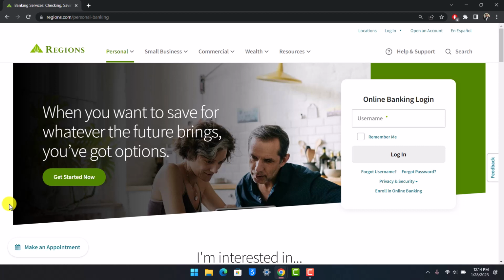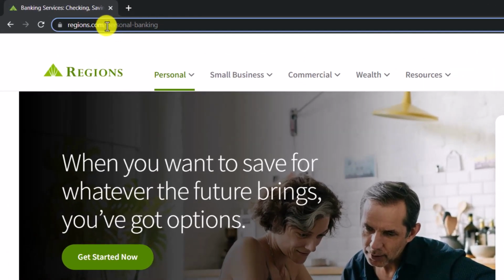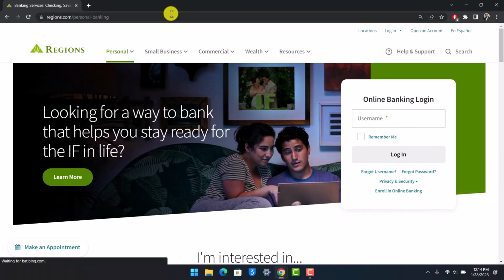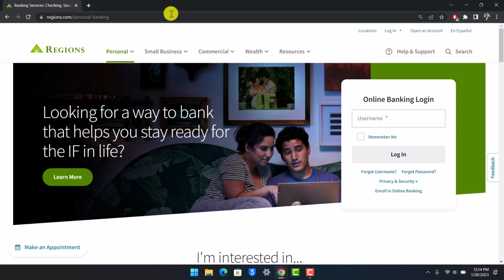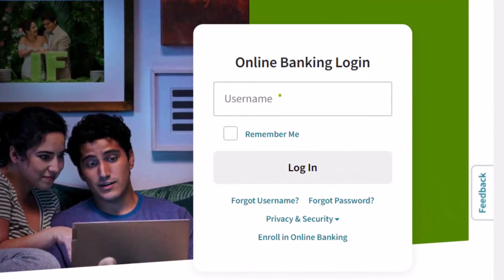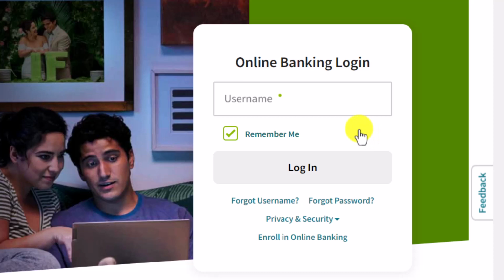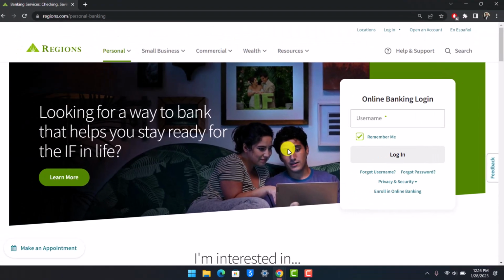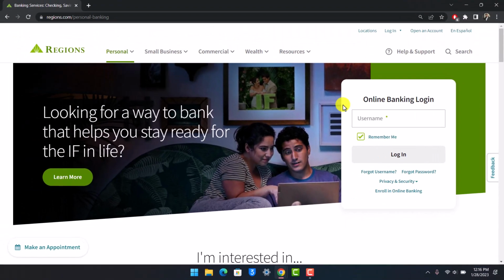Regions Bank Online Banking Login | Regions Bank Online (2023)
In this tutorial video, I am simply going to show you how you can log in to Regions Bank's online banking portal or website.

~Chapters:
0:00 Introduction
0:13 Website Link
0:30 Regions Bank Online Banking Login
1:11 Conclusion